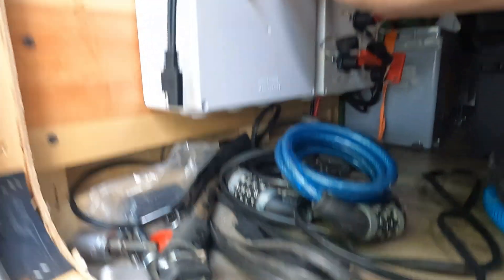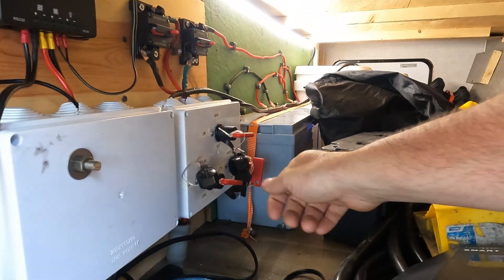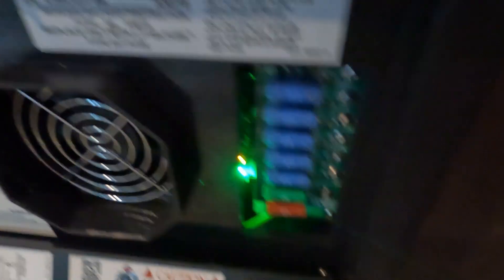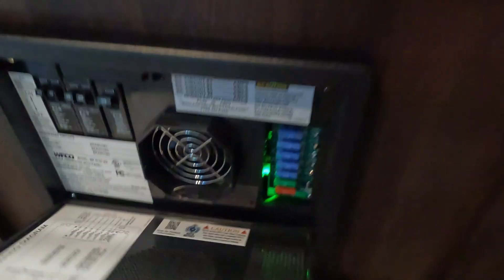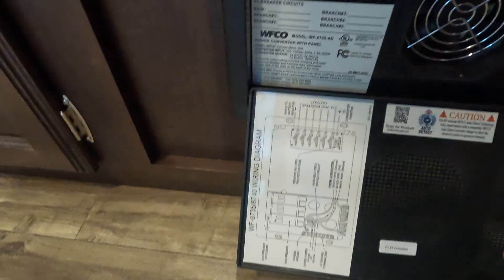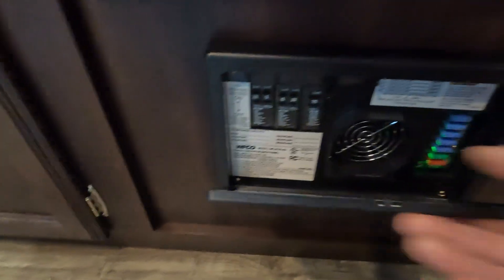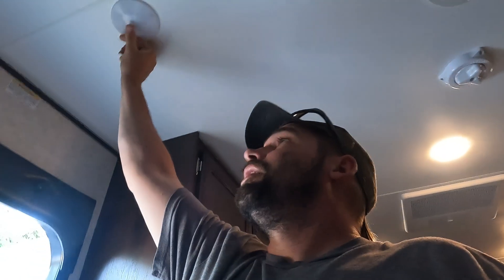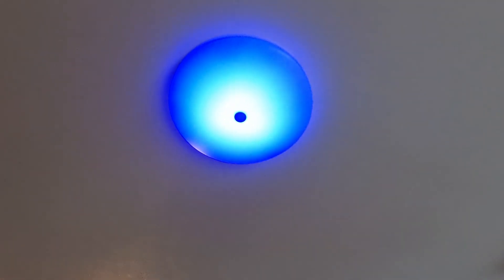wf-8735-ad update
Power converters haven't switched to the lifepo4 profile yet, still on the lead acid profile. Here's my fix for that! 🛠️